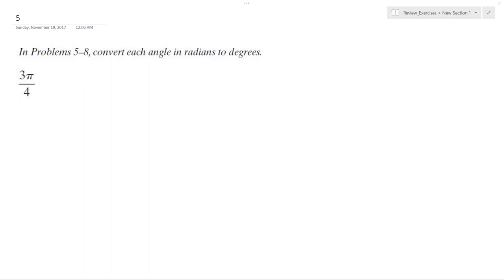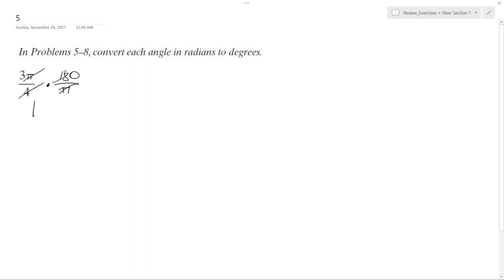3pi/4 radians convert from radians to degrees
3pi/4 radians convert from radians to degrees